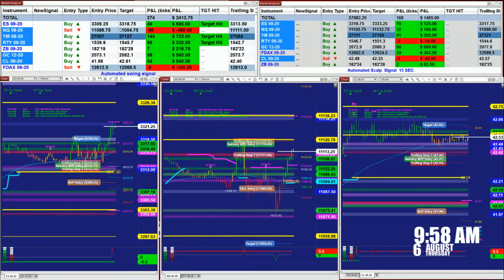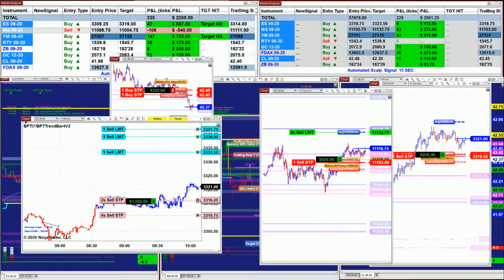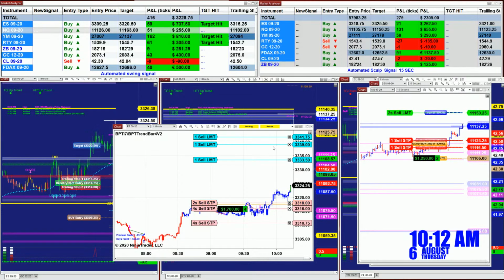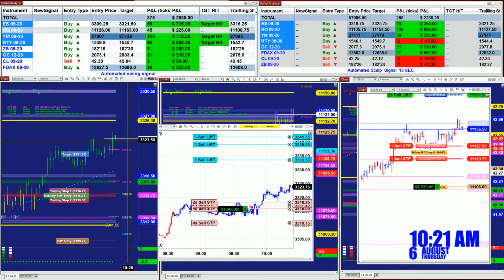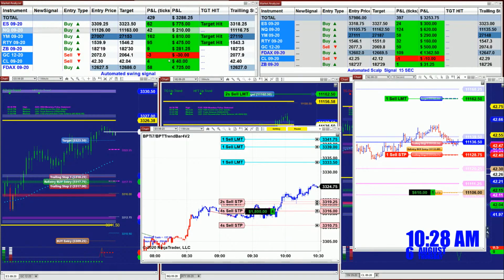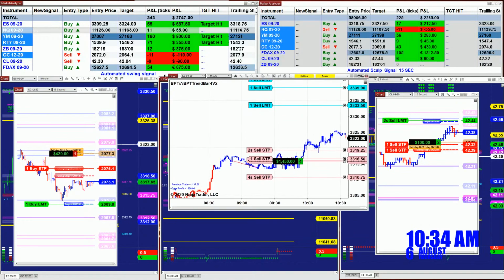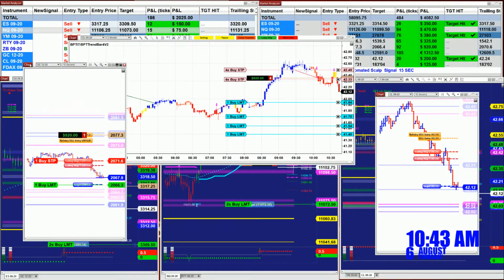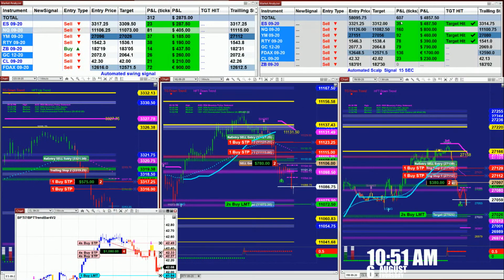Autotrader, Automated Trading, Ninja Trader, E-mini S&P 500 Futures,2089 Best Pro Trade.Com